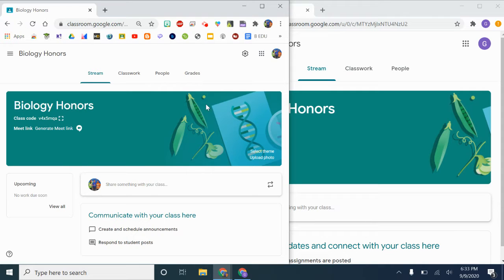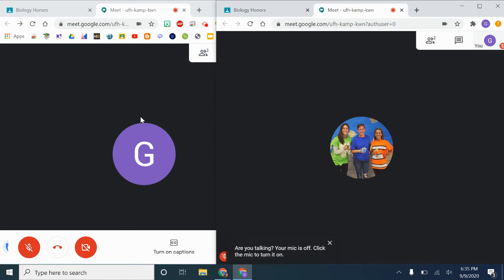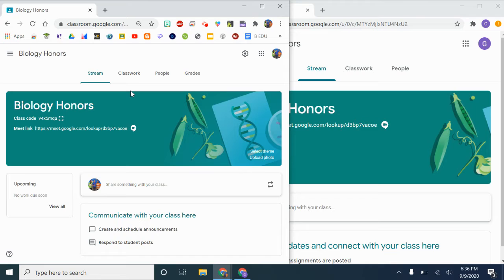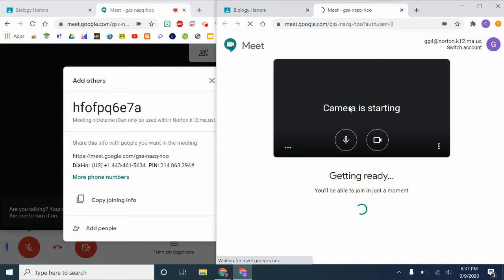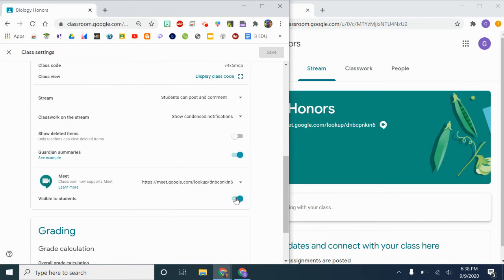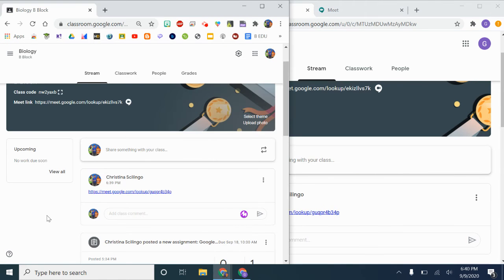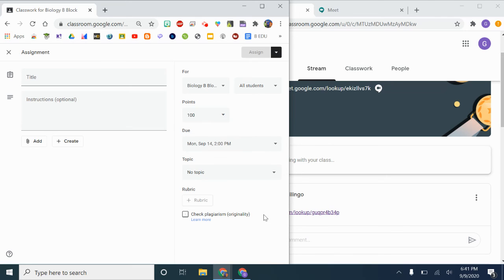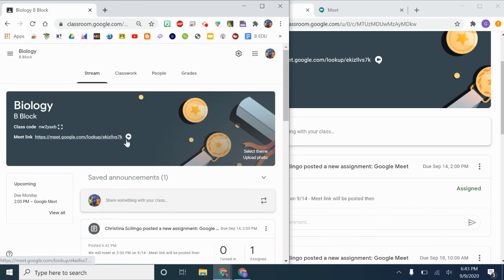Google Meet + Google Classroom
This video goes through the steps to utilizing the Google Meet Google Classroom integration.